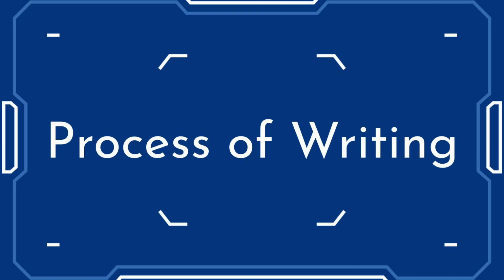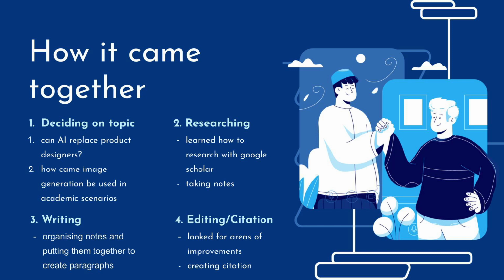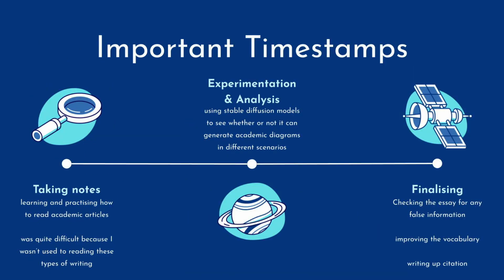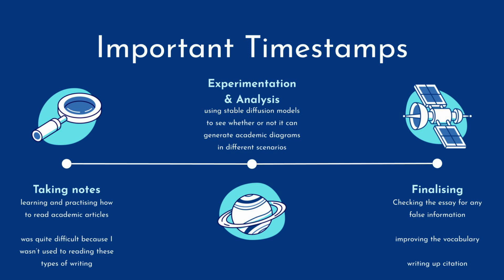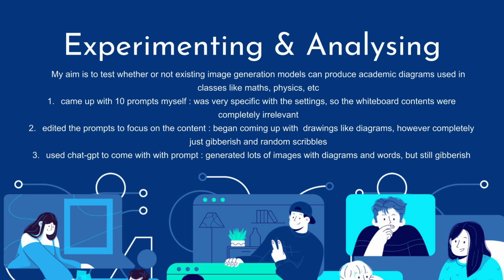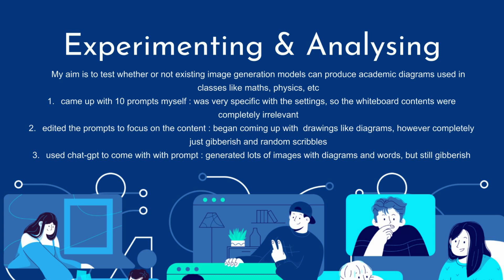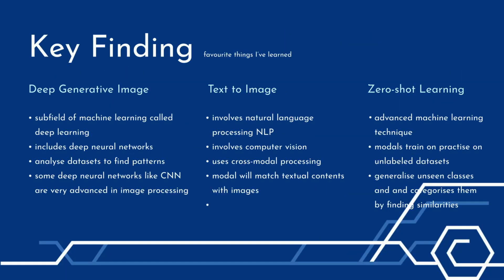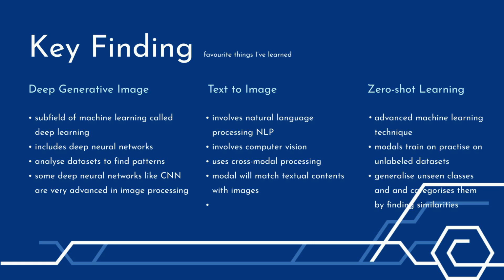Eureka Student Research: An Experimental Analysis on DALL-E and the Future of AI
🖥️ Exploring the Future of AI: Our AI and Computer Science Program Student Dives into Generative AI, ChatGPT, DALL·E, and the Human Connection. Join us as she discusses the exciting intersection of technology, psychology, and the potential of AI to complement human creativity.